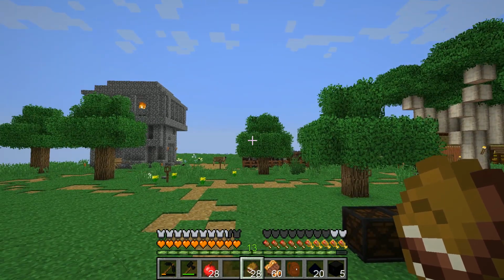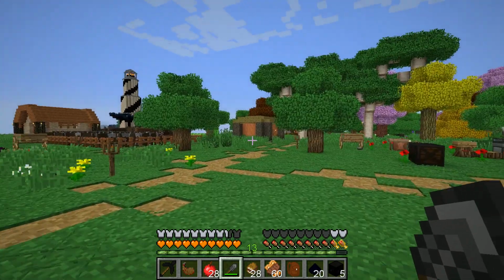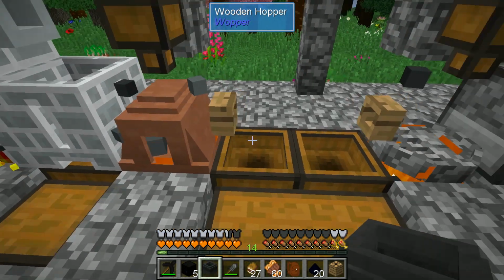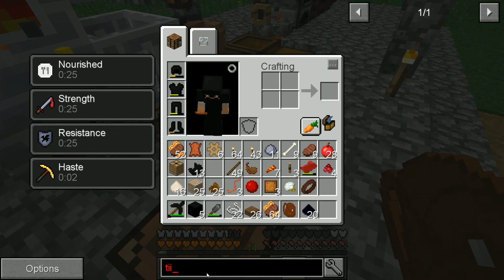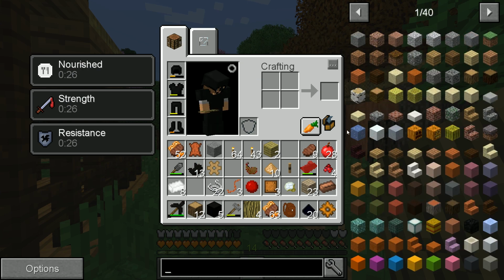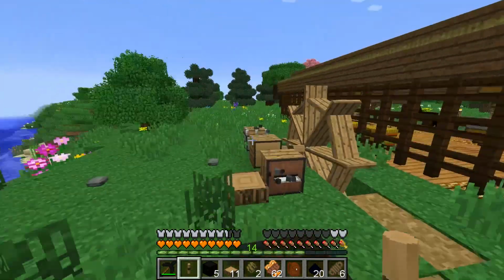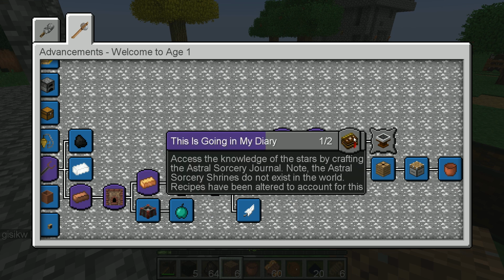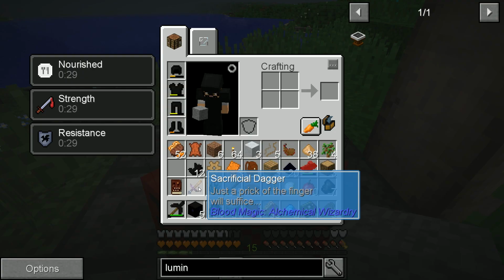SevTech: Ages | Breaking the Age! | Ep. 14 - Modded Minecraft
A marathon of an episode as we wrap up the the current tech tree. Water wheels, power saws, and more evil rituals - not to mention a lot of fighting with the storage system. Welcome to Age 2!